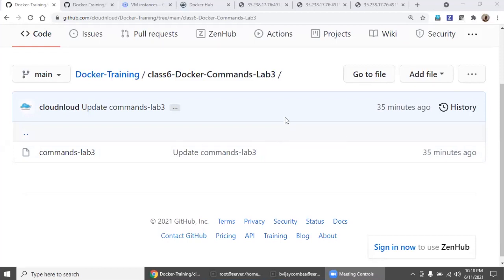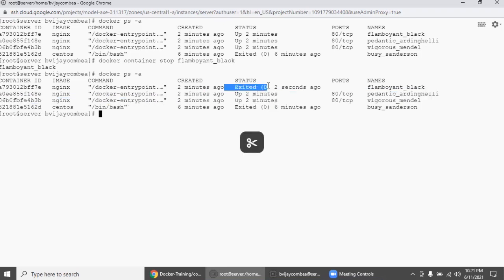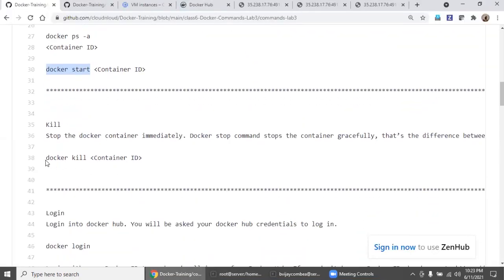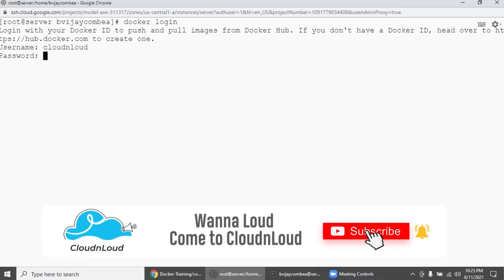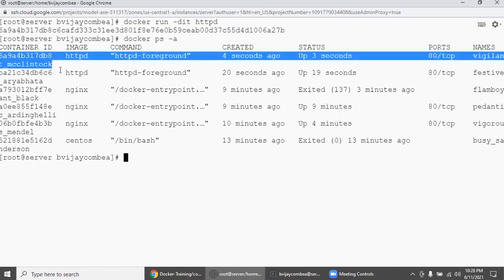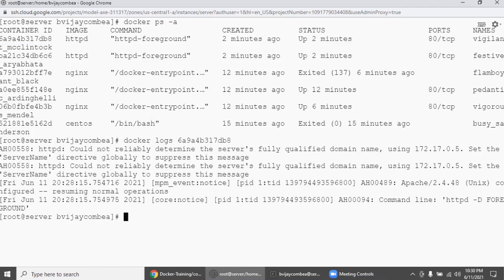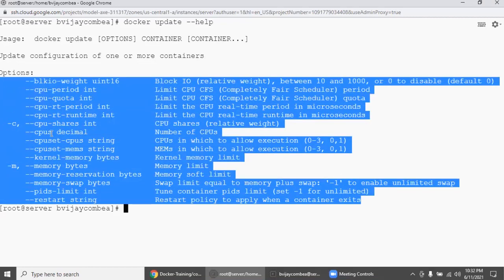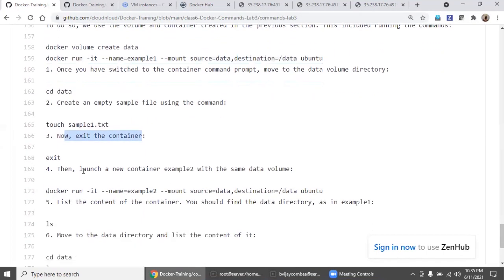Docker- Zero-to-Hero -Commands-Class 6 | DevOps Architect Free Training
Depending on your Docker system configuration, you may be required to preface each docker command with sudo. To avoid having to use sudo with the docker command, your system administrator can create a Unix group called docker and add users to it.

Vijayabalan Balakrishnan